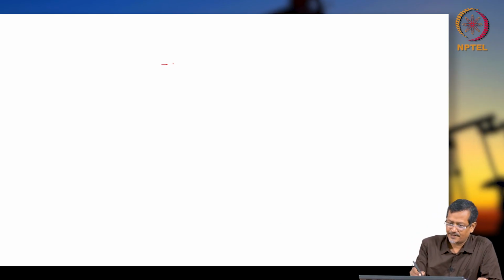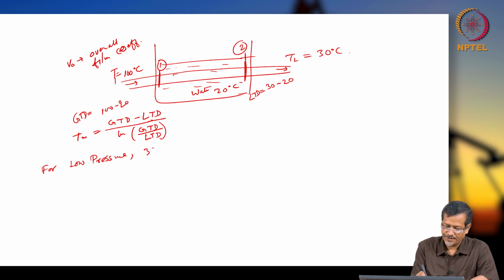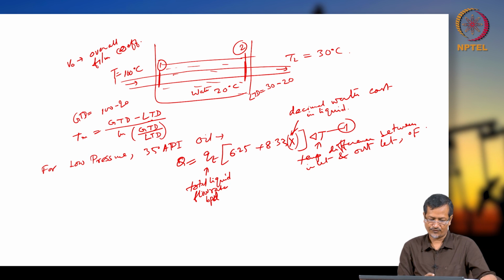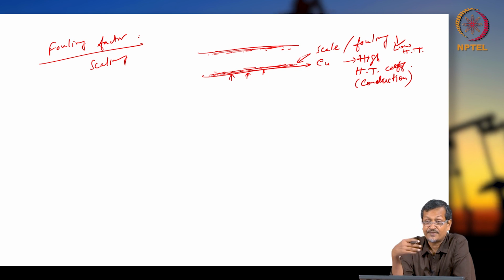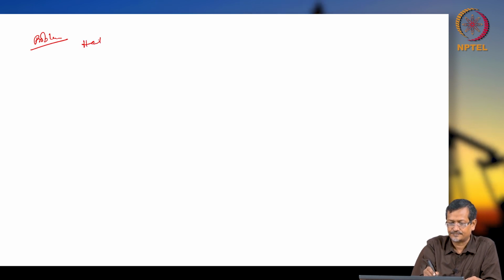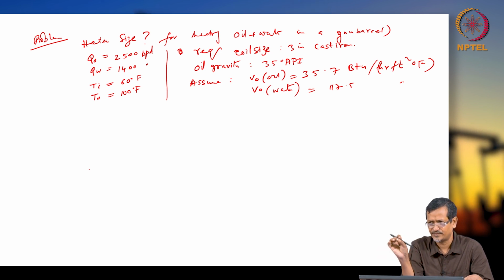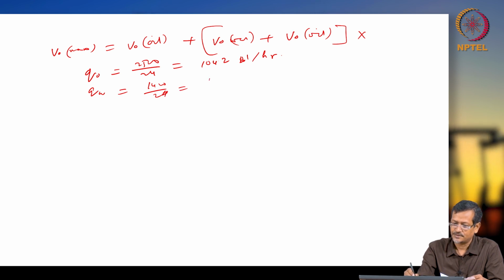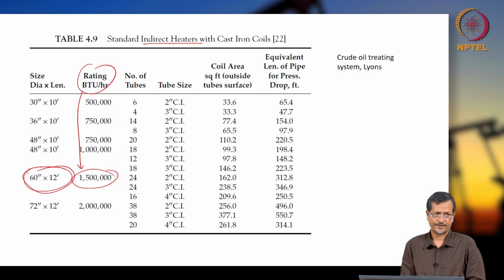#31 Heat Calculation | Part 02 | Surface Facilities for Oil & Gas Handling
This lecture provides a numerical example for calculating the heater size required for a gun barrel system. It covers the calculation of heat transfer rates, the determination of the required coil size, and the use of tables for selecting appropriate heater dimensions based on heat load.